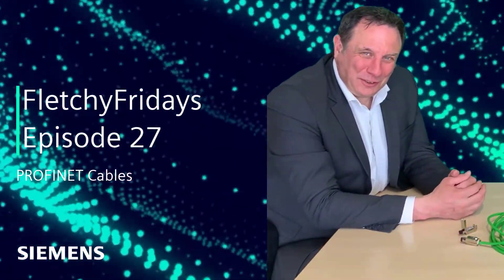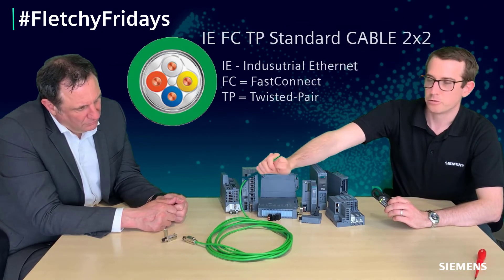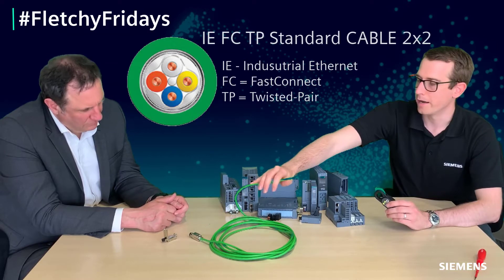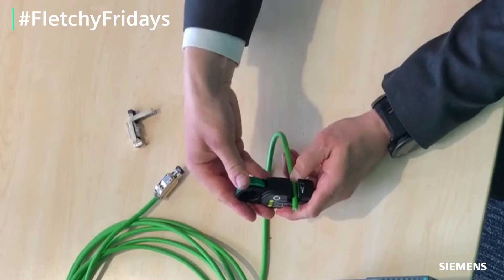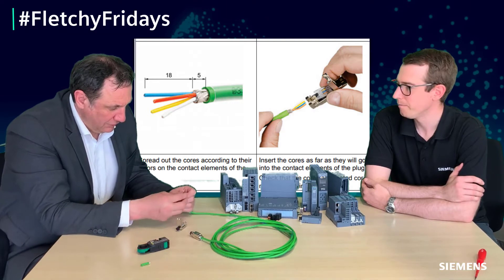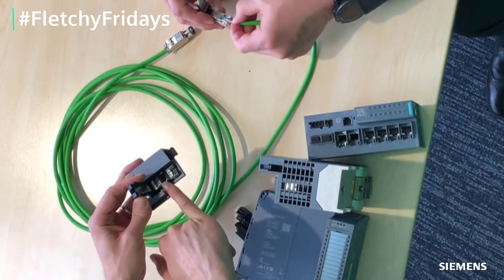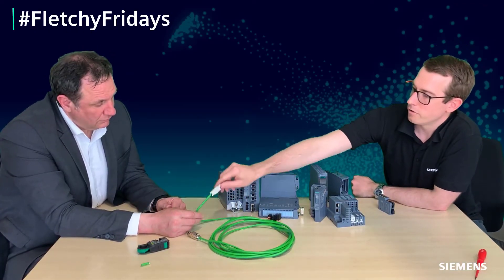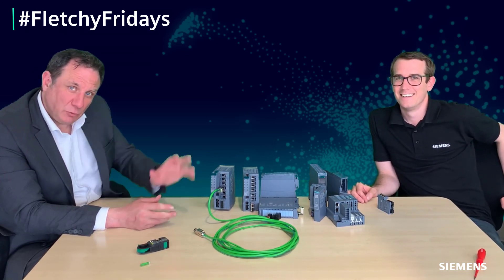Anyone can make a PROFINET cable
Episode 27
 Our "anybody" - Lee Fletcher - shows just how quick and simple it is to attached a FastConnect plug to Siemens Industrial Ethernet Fast Connect twisted-pair 2x2 standard cable.